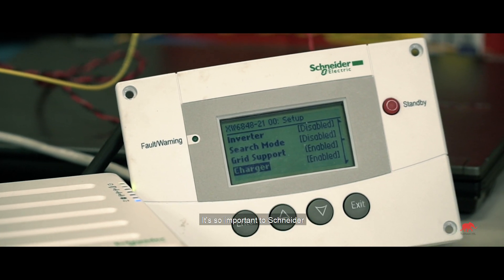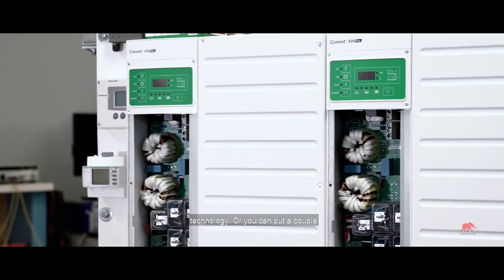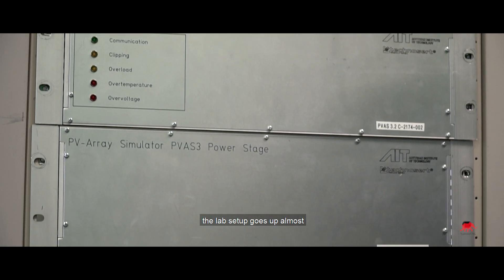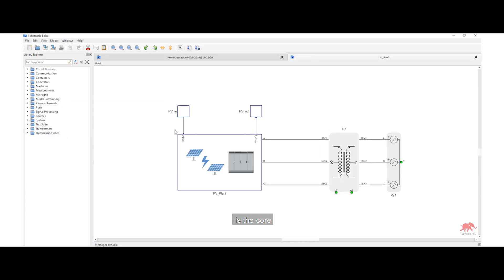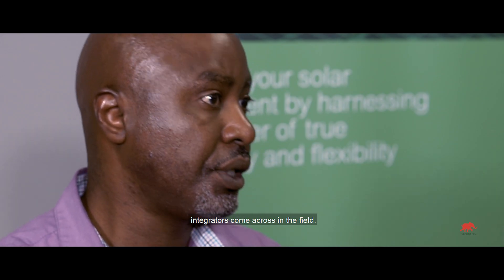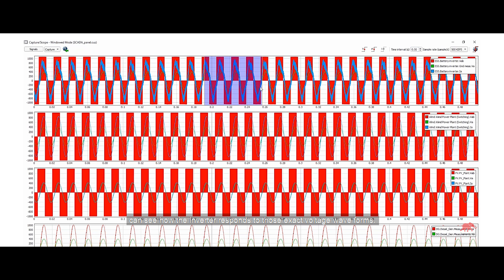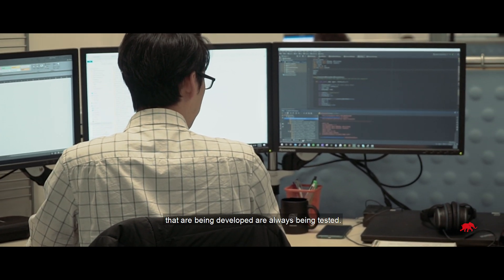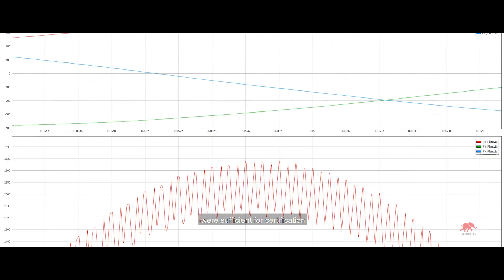Schneider Electric Spotlight #2 | Building a Better Microgrid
The Schneider Solar Business unit shows how they used hardware-in-the-loop technology to design and test their leading-edge hybrid solar systems.